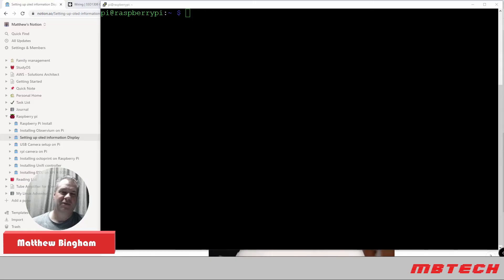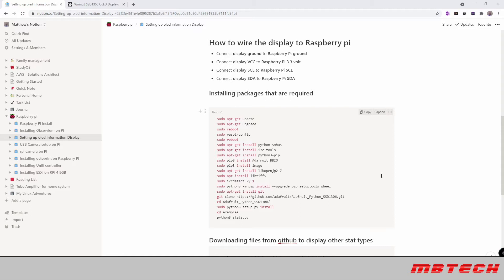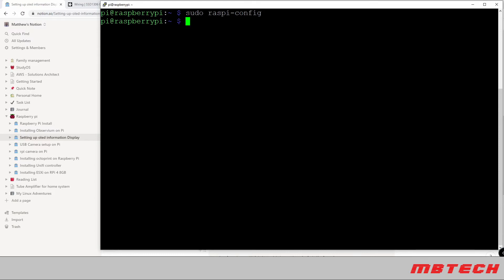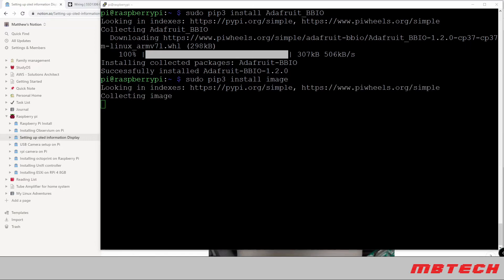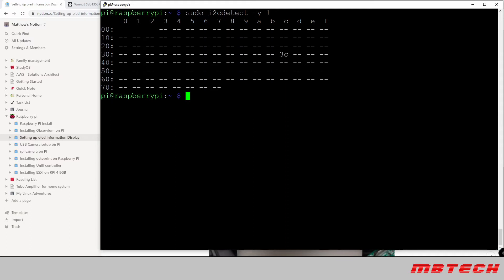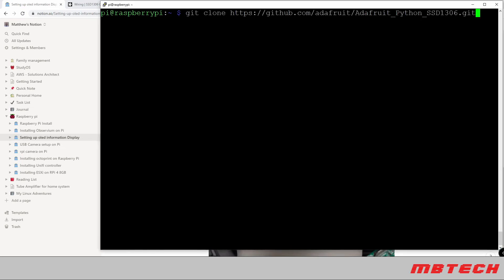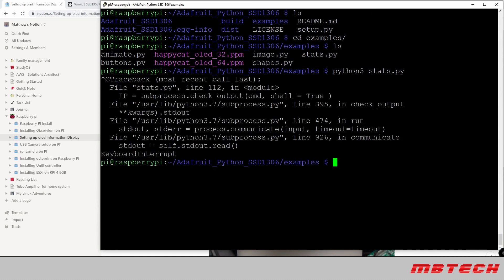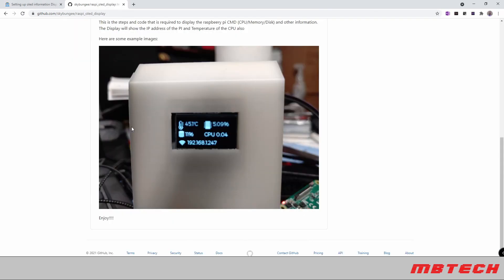Raspberry Pi with oled display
This is a video about setting up your raspberry pi with an oled display